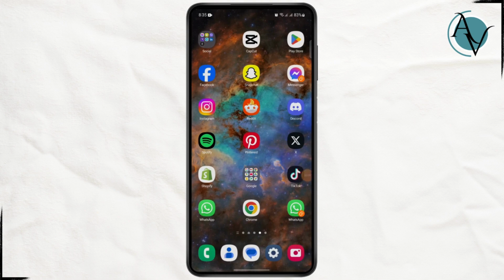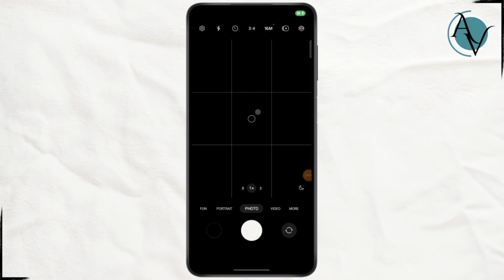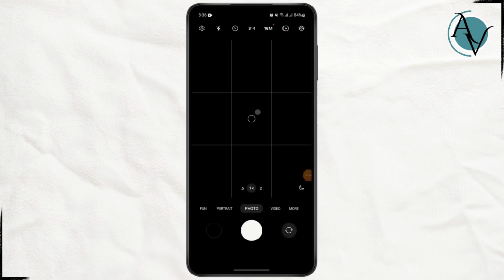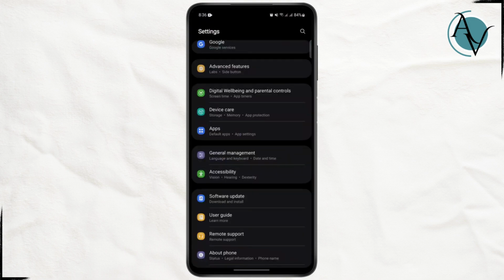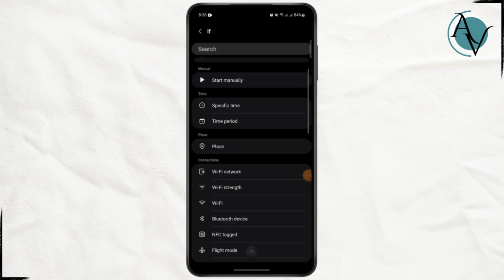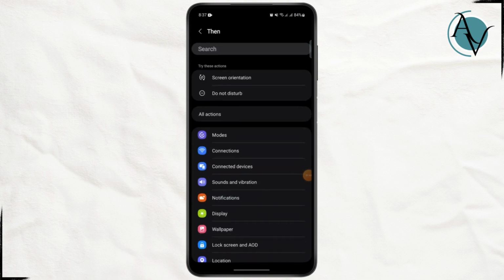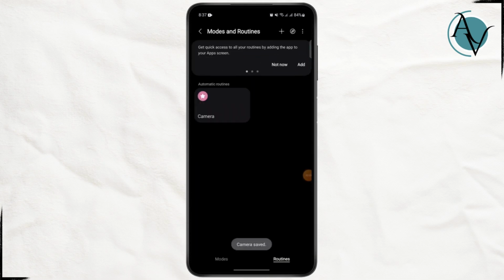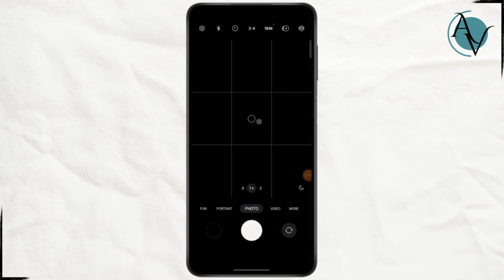How to Disable Camera Shutter Sound on Samsung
Learn how to easily disable the camera shutter sound on your Samsung device in this simple tutorial. Whether you're trying to take pictures quietly or adjust your camera settings, this guide will walk you through the steps to turn off the shutter sound on Samsung Galaxy phones.

In this video, you'll discover how to turn off the camera shutter sound on Samsung devices, including the Samsung S24 Ultra. You'll also learn how to adjust your camera settings to take photos silently on Android phones.

0:20 Step 1: Accessing Camera Settings
0:45 Step 2: Turning Off the Shutter Sound
1:15 Step 3: Testing the Sound Settings